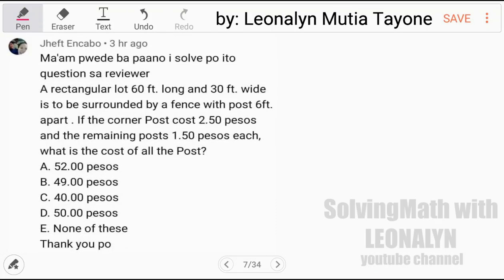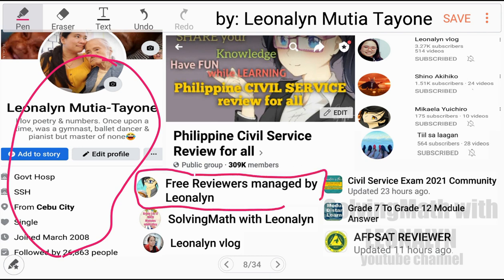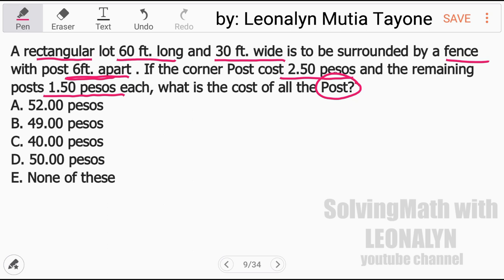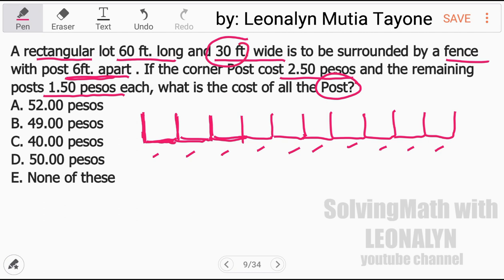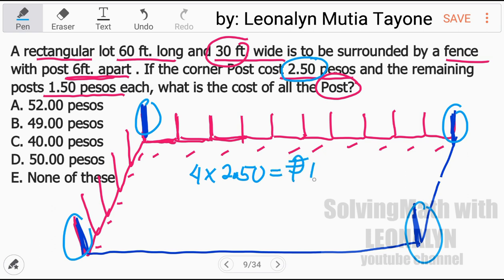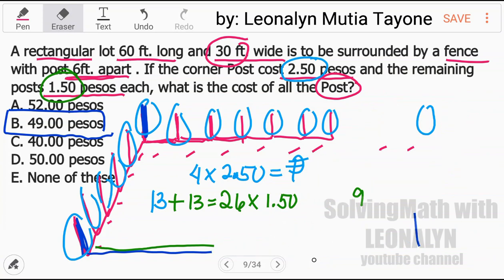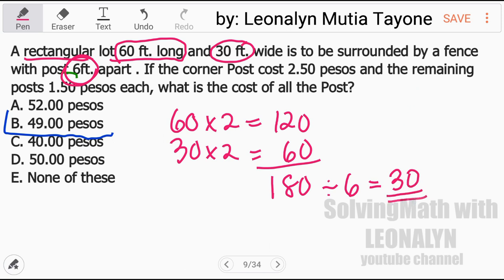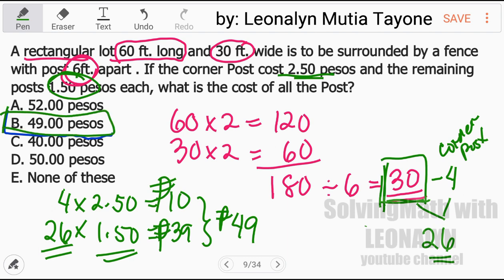Rectangular lot 60 ft. long & 30 ft. wide, surrounded by a fence with post 6ft apart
A rectangular lot 60 ft. long and 30 ft. wide is to be surrounded by a fence with post 6ft. apart. If the corner Post cost 2.50 pesos and the remaining posts 1.50 pesos each, what is the cost of all the Post?
A. Php 52.00
B. Php 49.00
C. Php 40.00
D. Php 50.00

Free Civil Service Reviewers managed by Leonalyn

Philippine Civil Service Review for all

Huwag nyong lagyan ng SUBTITLE mga videos ko para makapanood kayo ng buo at walang sagabal. Watch this kung paano:

Editing Apps: VivaVideo
SamsungNote5: Snote
Back-up: SamsungNote9

Solving Math Problems for:
AFPSAT AQE SWE MATH CIVIL SERVICE EXAM
UPCAT Licensure Exam for Teachers PNPACAT PMA NCAE NAPOLCOM College Entrance Test DOST PMAEE